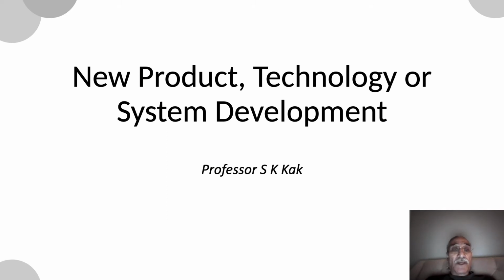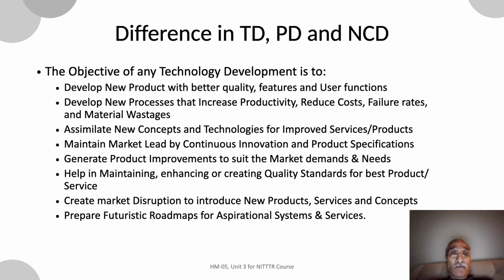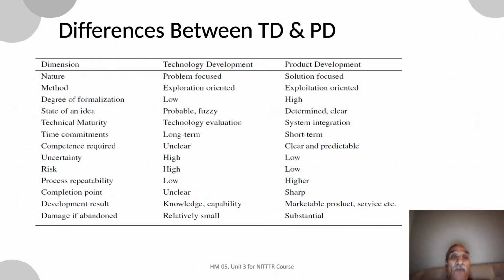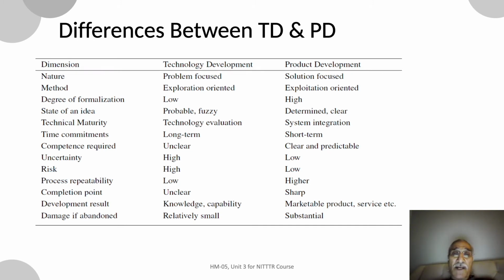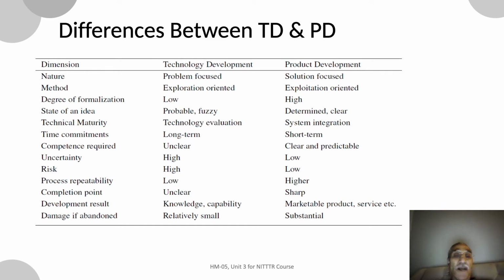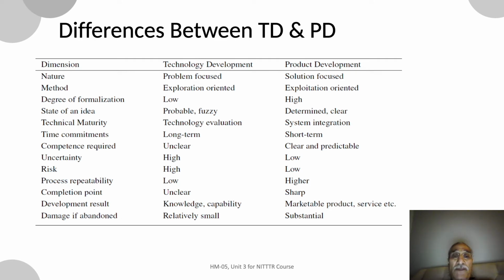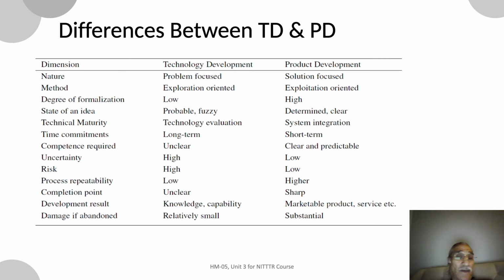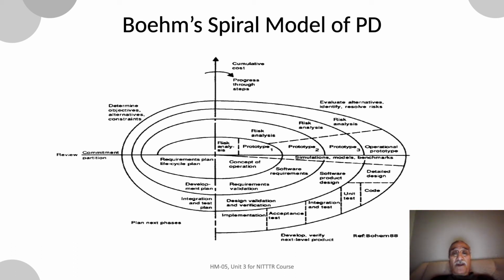HM 05|| Technology Development Part 3